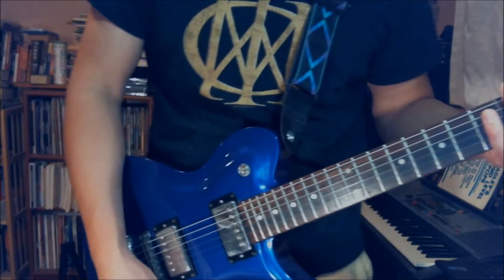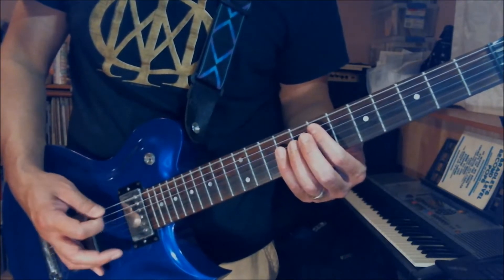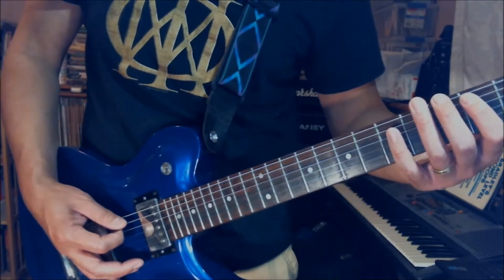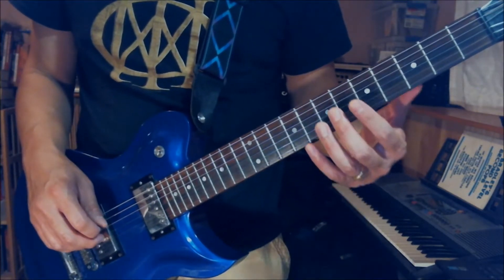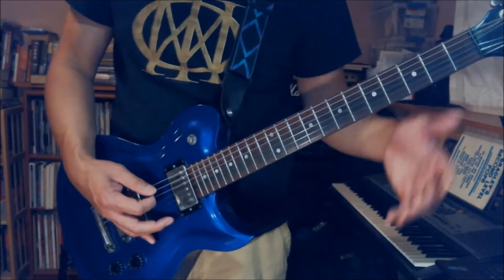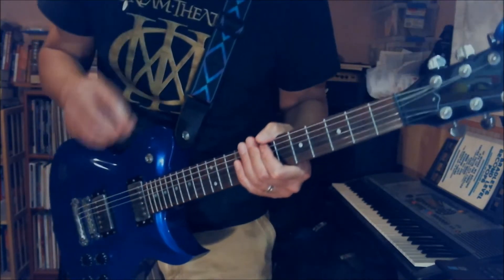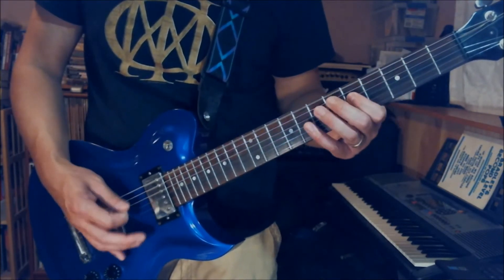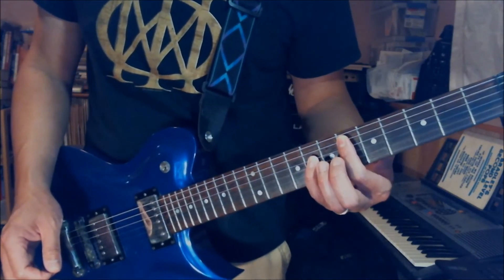Judas Priest - Halls of Valhalla - Rhythm guitar lesson Part 2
Part 1 is cover. This video is the actual lesson walk thru of how to play the all rhythm sections. Guitar is tuned half step down.
Halls of Valhalla is from the album Redeemer of Souls by Judas Priest.